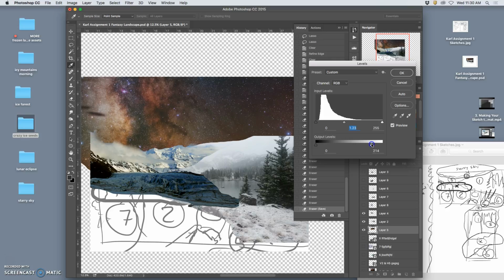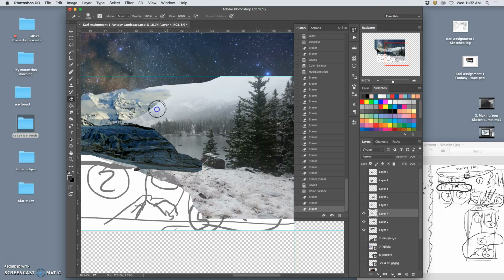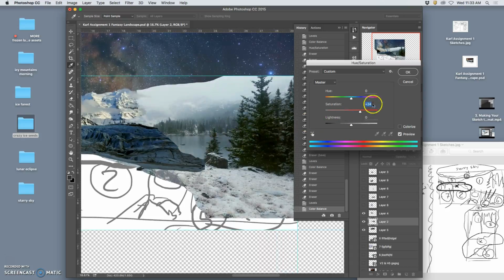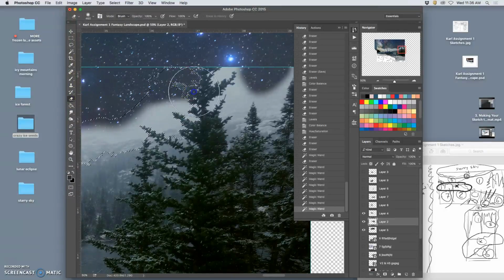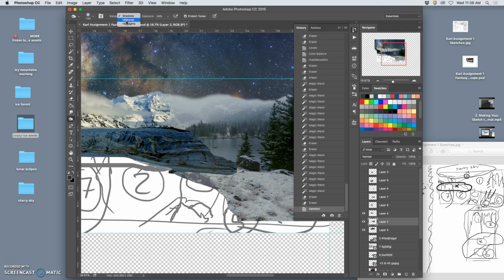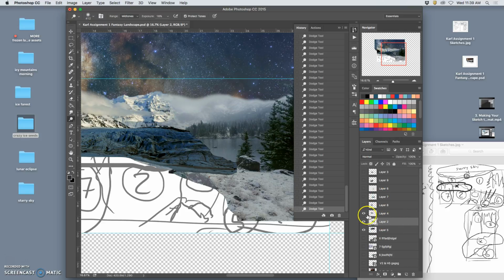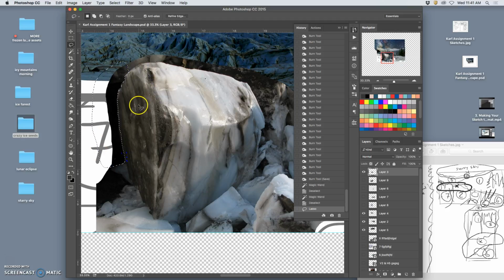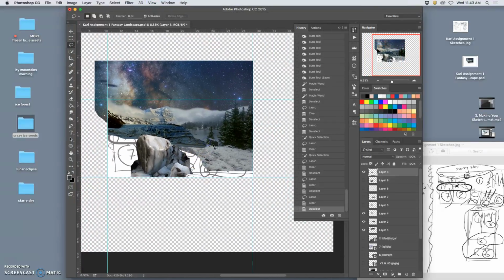5 Refined Selections to Delete